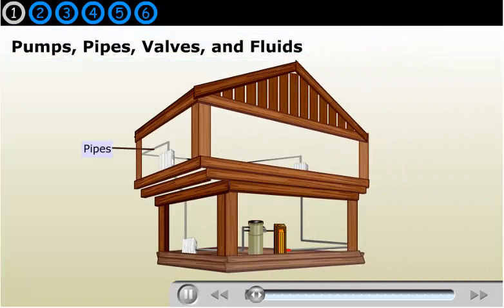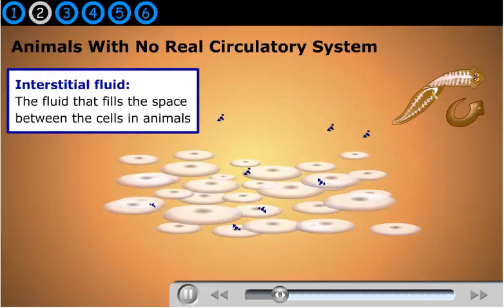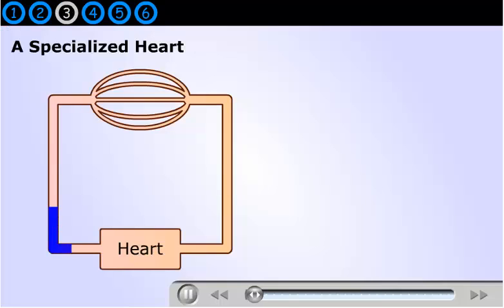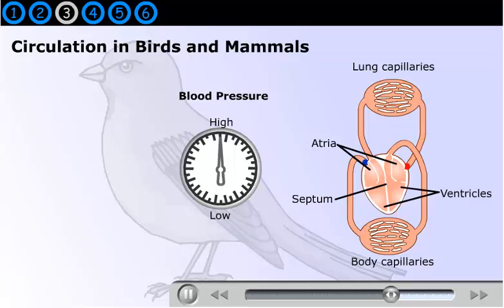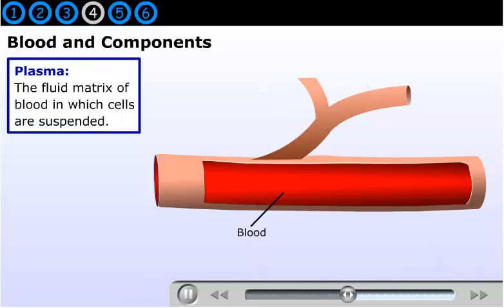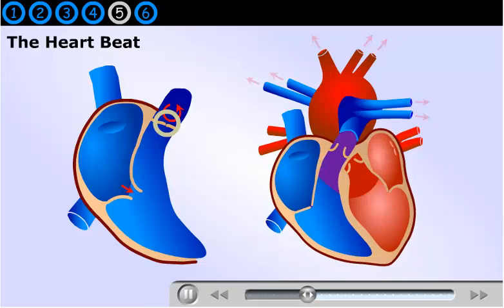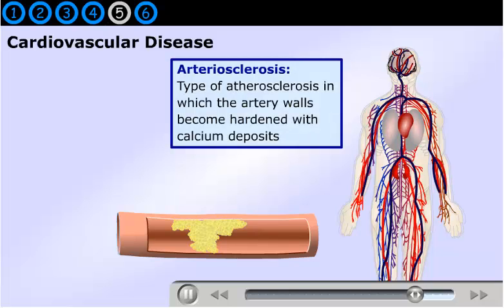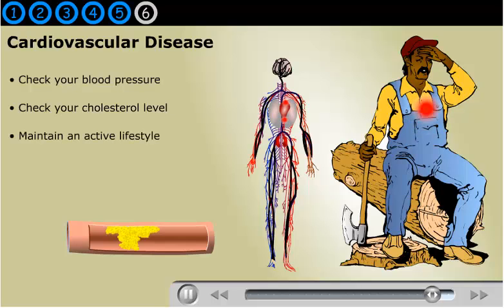Gas Exchange Curriki